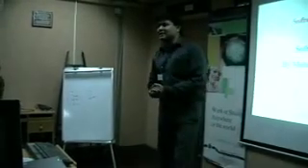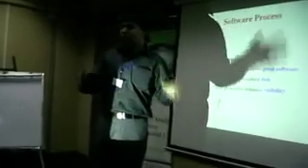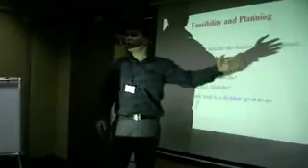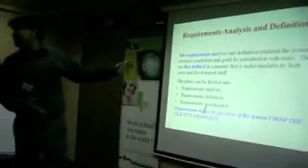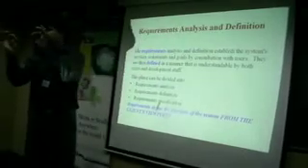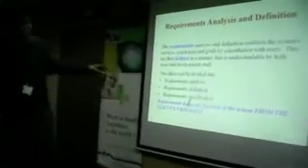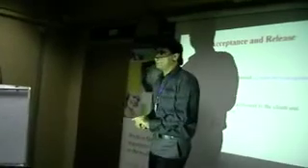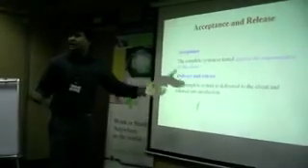Sohail Khan Marwat giving presentation on Software Eng: Proccess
This is a presentation by Muhammad Sohail Khan  Marwat about Software Engineering Process at BTC,Islamabad,Pakistan